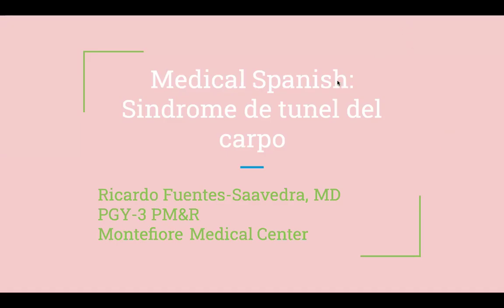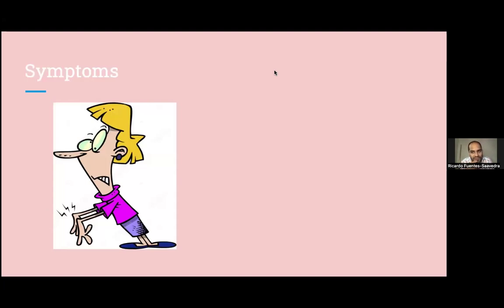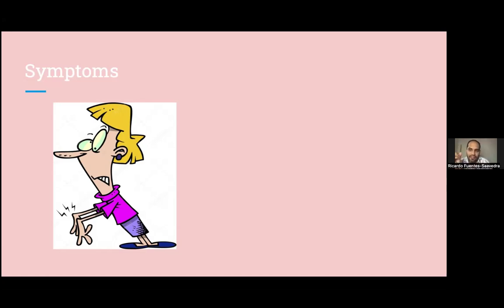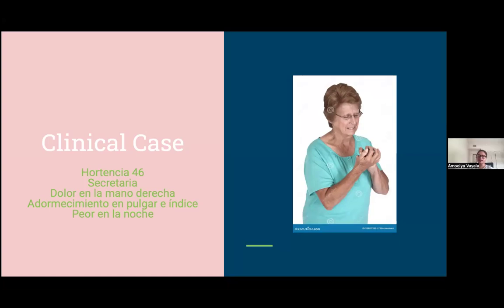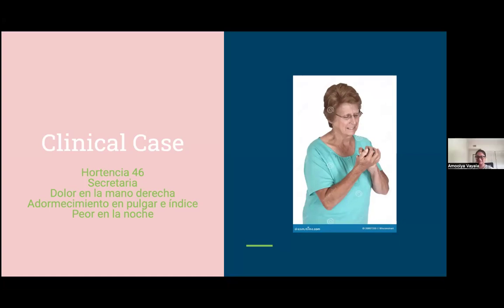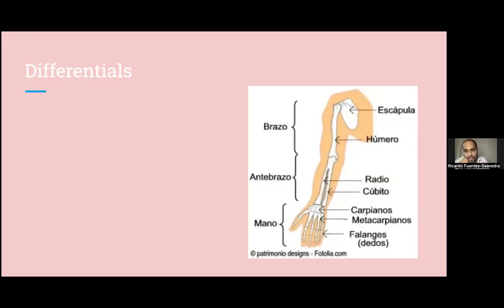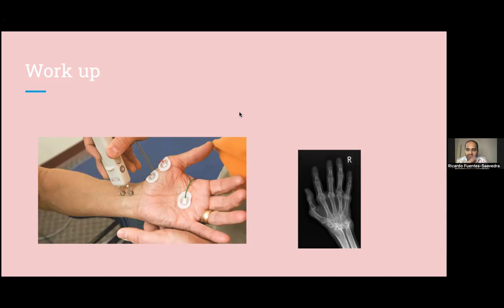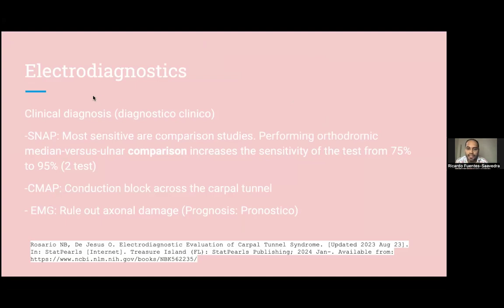PM&R Approach to Carpal Tunnel Syndrome with Spanish Terminology | PM&R Scholars MSN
Dr. Ricardo Fuentes is a PGY-3 completing his Physical Medicine and Rehabilitation residency at Montefiore PM&R. He is Colombian and graduated with his MD from the Universidad Nacional de Colombia.

Learn and practice medical Spanish relevant to the field of PM&R!

The PM&R Scholars Medical Spanish Network was created to help busy physicians and medical students learn Spanish in the most efficient and effective way possible. Your investment into this endeavor will not only expand your ability to care for Spanish-speaking patients, but can also serve to help reduce healthcare disparities in this population related to language barriers.

At no cost to you, our community provides a number of opportunities for you to grow in your Spanish-speaking skills, including:
- Interactive large group activities, game nights and case series.
- Live small group sessions led by fluent Spanish-speakers.
- Resources including lectures and educational posts on Twitter/X, Instagram, and YouTube (@PMRScholarsMSN)